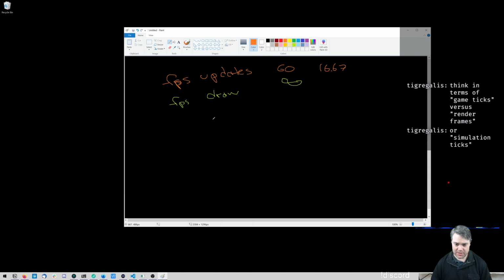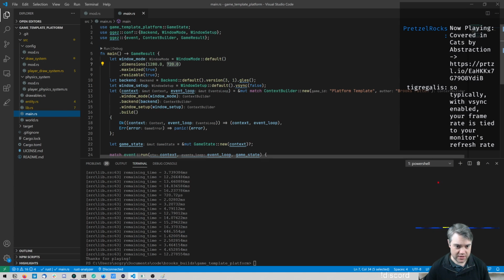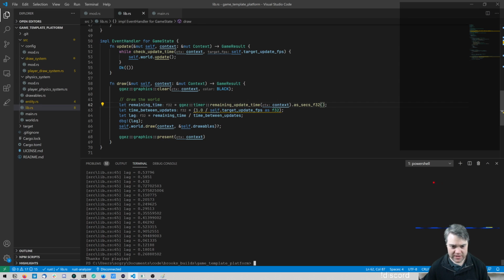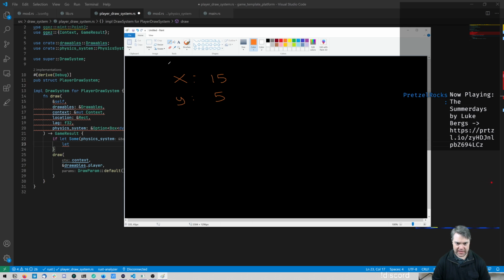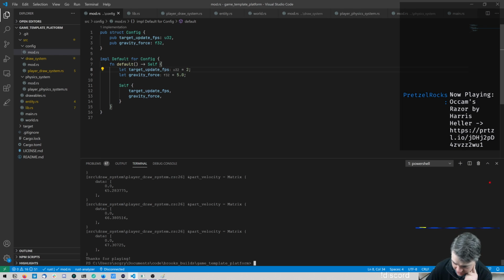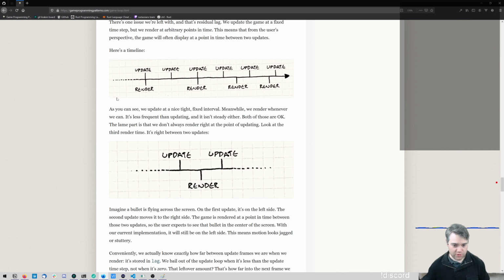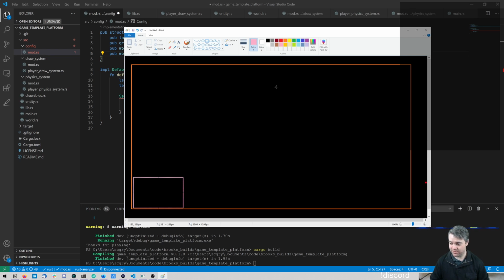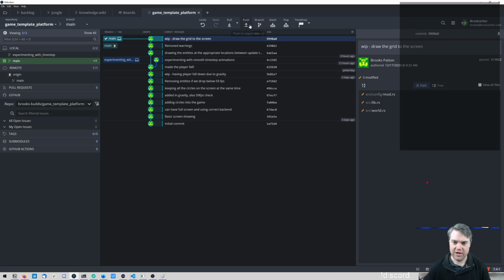Platform game template 4 - Displaying the locations of entities between update ticks